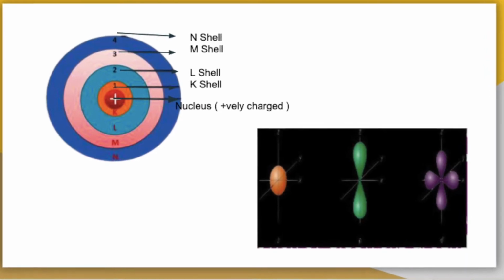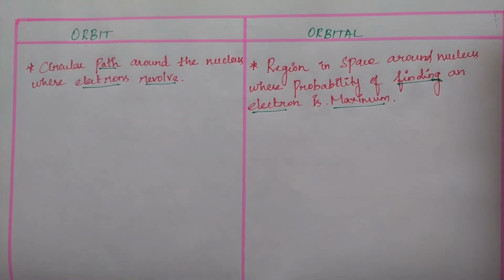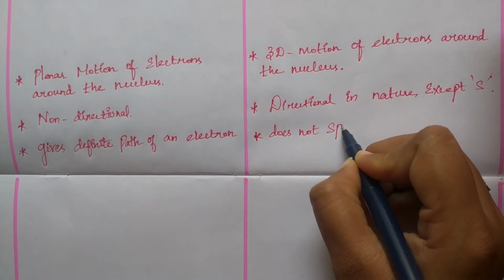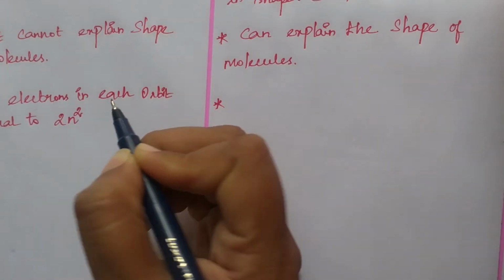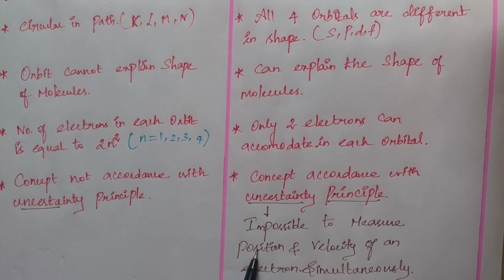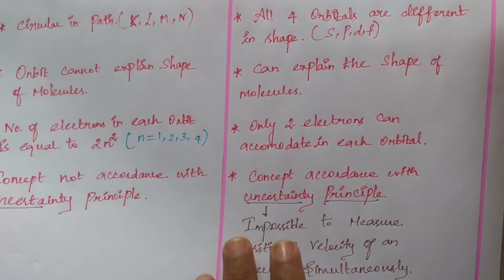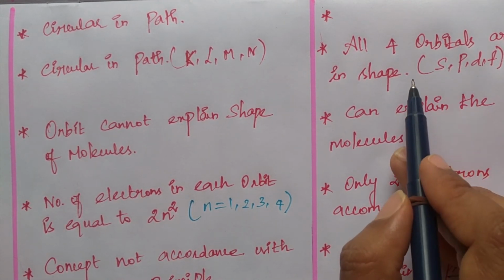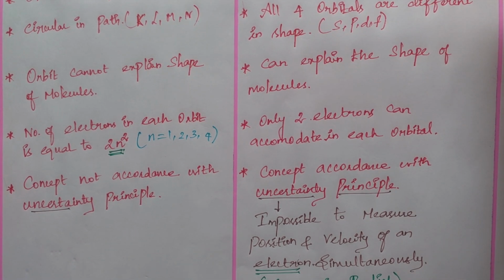Difference between Orbit and Orbital|| structure of atom || class 9,10,11,12| CBSE | NTSE| Chemistry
In this video, Learn about orbit, orbital and difference between orbit and orbital from the chapter structure of atom. This chapter is one of the important chapter in chemistry for the preparation of class 9,10 11 and class 12 and also for competitive exams.